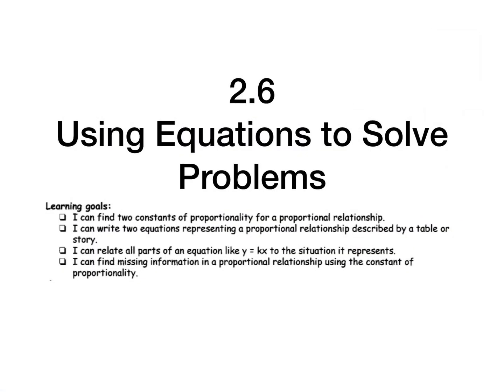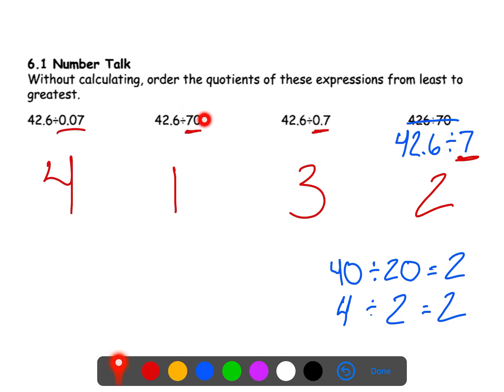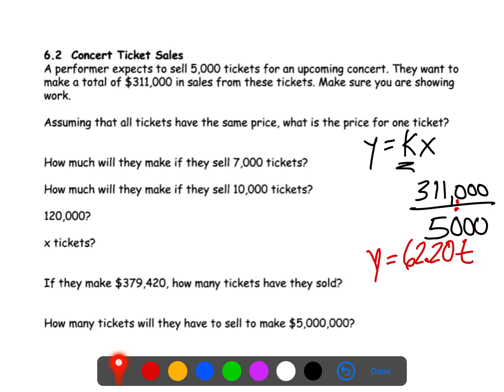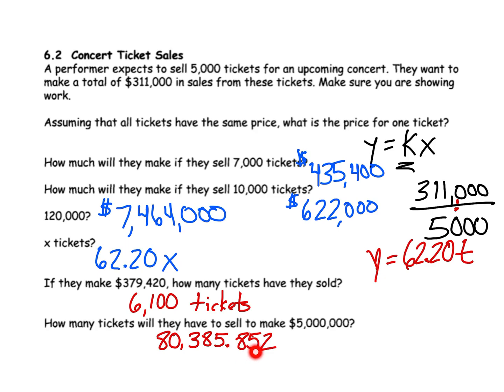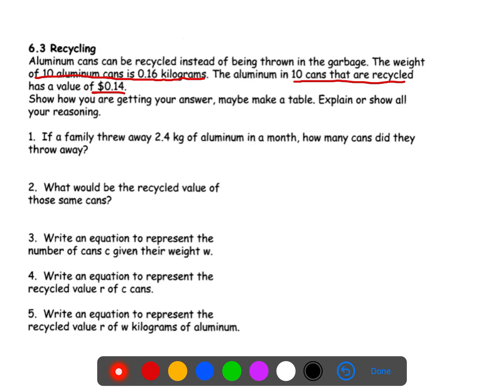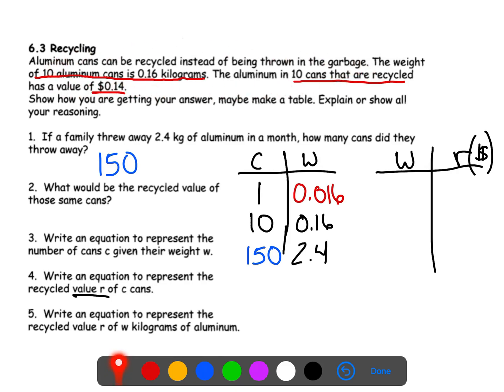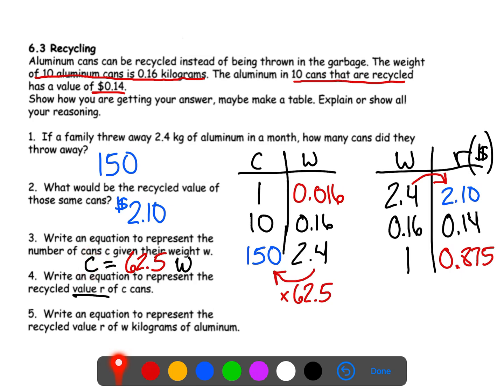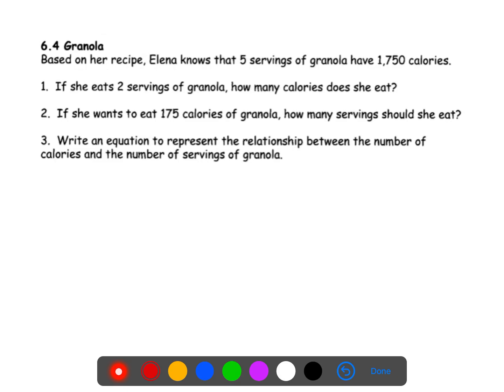2 6 Using Equations to Solve Problems